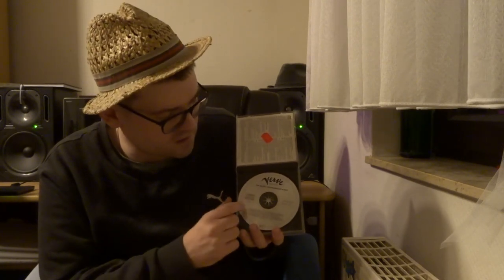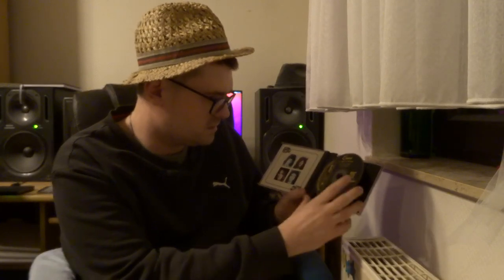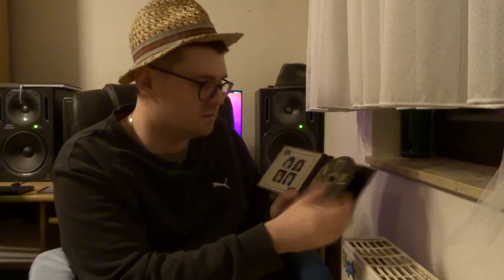CD COMPACT DISC DIGITAL AUDIO II All basic / essential information you need & should know !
A video about the Compact Disc.

I have forgotten to mention that the source (analogue tapes or digital files) is very important for the mastering, too.

Additional information:
DAC = digital to analog converter.
A converter that turns a digital signal (binary code; 0's &1's, like 101) into an analog audio signal (waveform)

"Loudness War": The very loud mastering straight up to 0bd, that results to a very low dynamic range, because there is no quiet and loud but only loud.
(google it for more info)

Peace